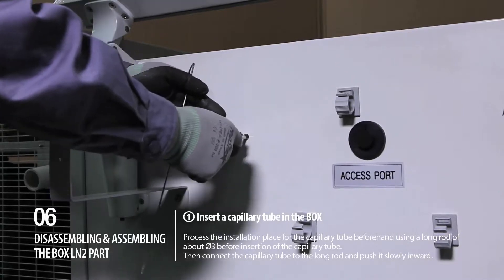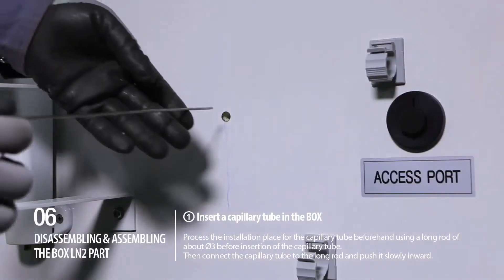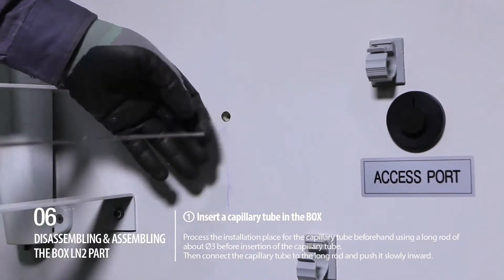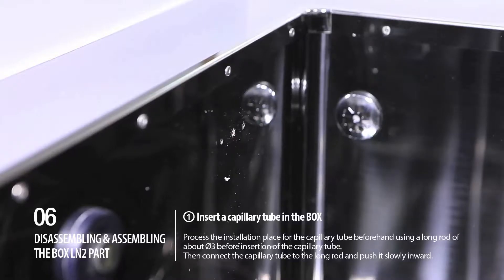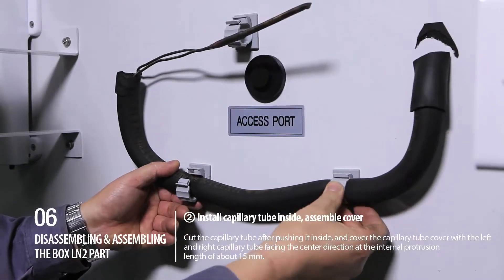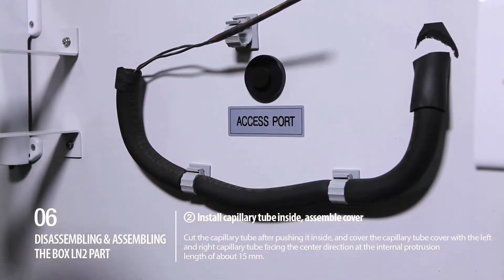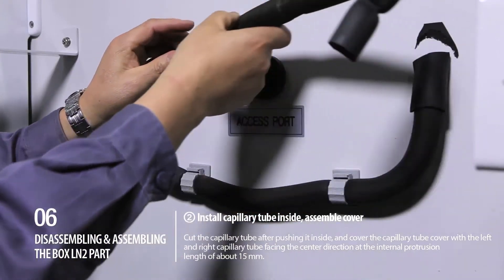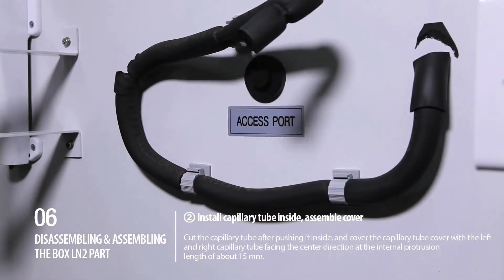Disasembling and assembling the BOX LN2 part